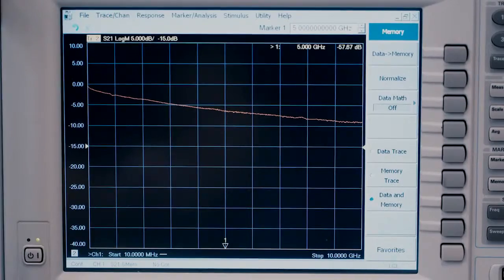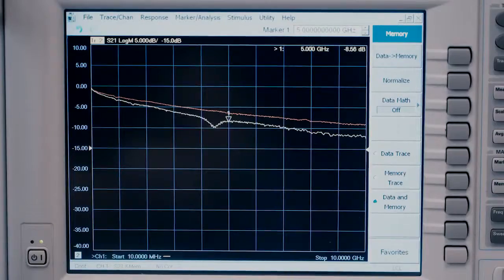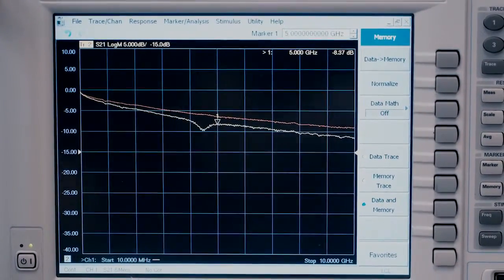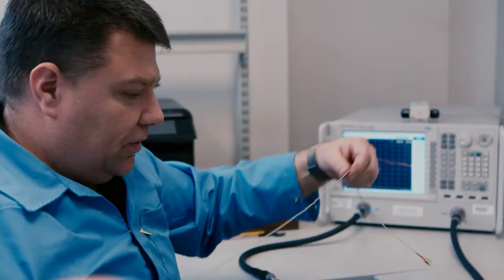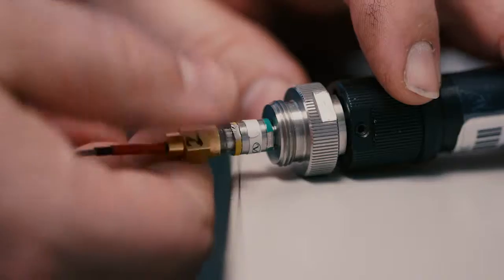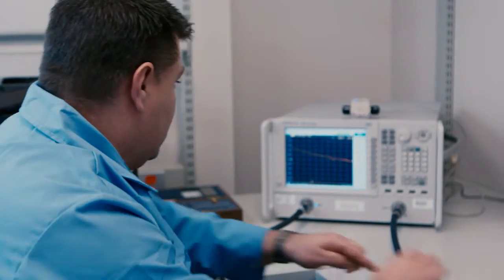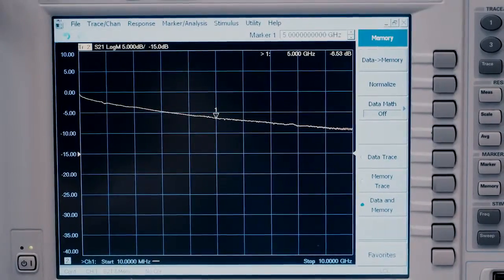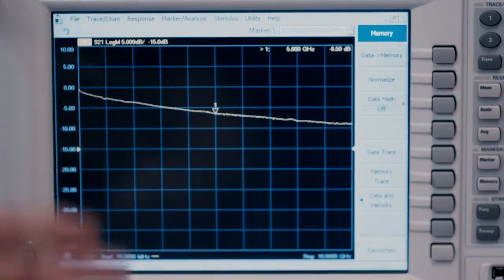Smaller Diameter Coaxial Cable, Similar Insertion Loss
HSI Smaller Diameter Coaxial Cable has Similar Insertion Loss as Larger Diameter Coaxial Cable.

How can Smaller and Faster be possible. Advanced Coaxial Technology